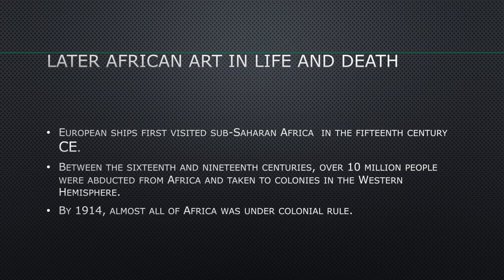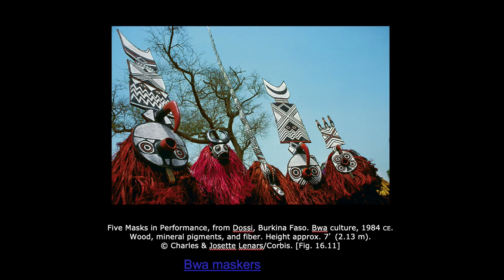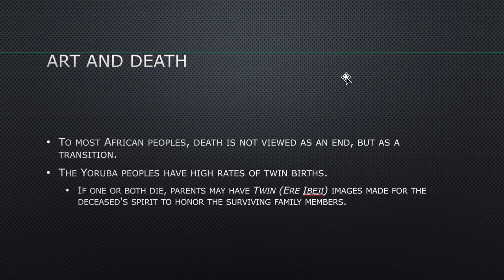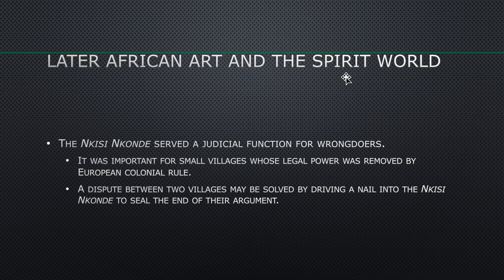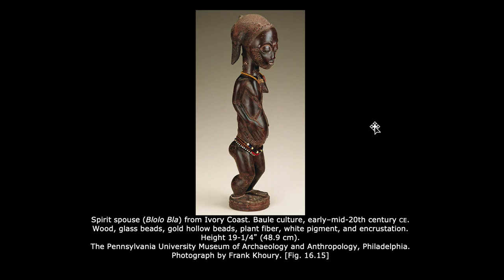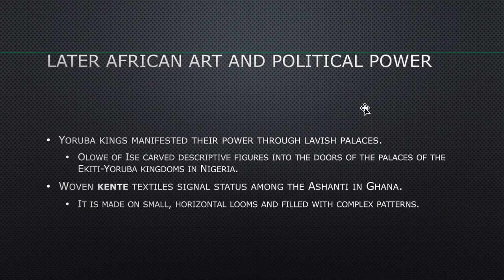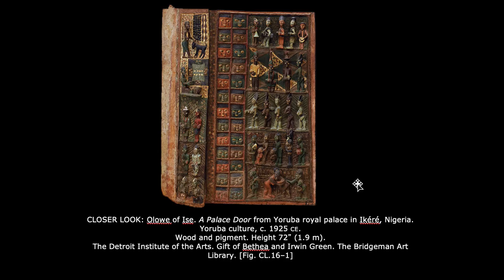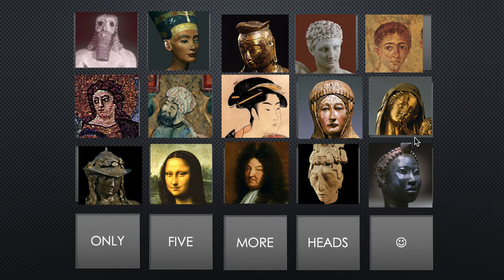Ch 16 Part 2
Africa part two. This one has more figural art including masks.